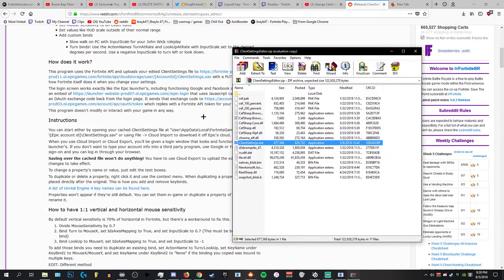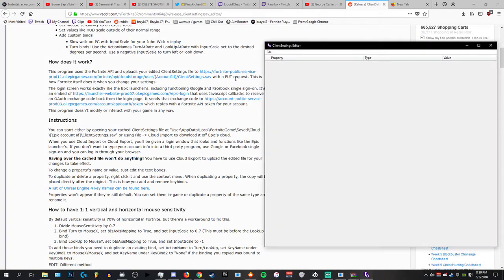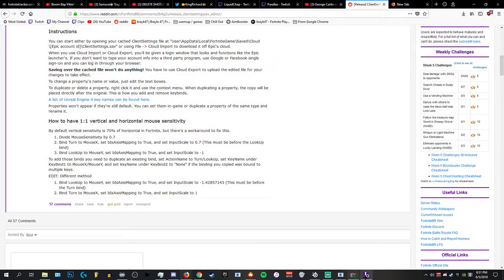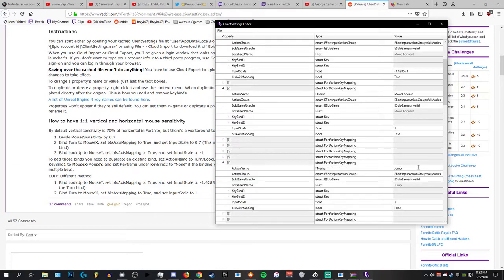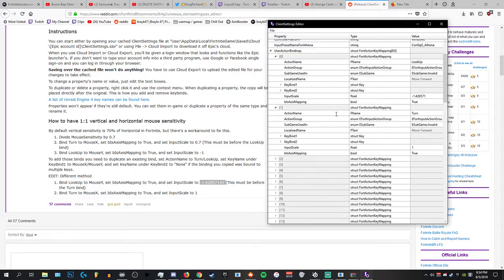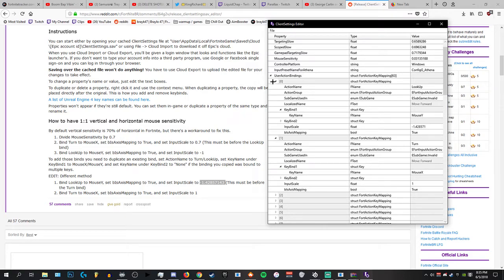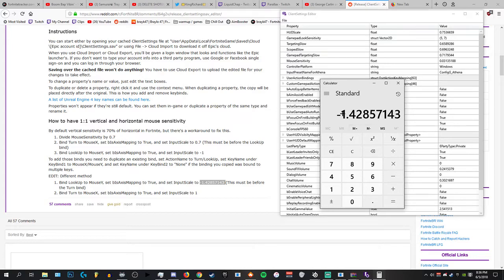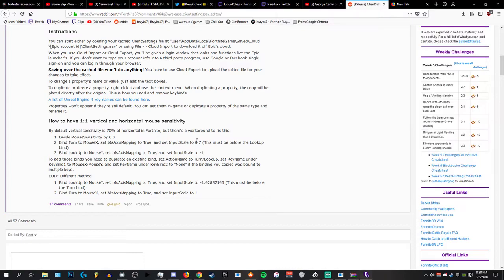HOW TO MAKE FORTNITE SENSITIVITY PERFECT! Fortnite Vertical Sensitivity Fix Tutorial!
Just trying to show some people who might have gotten confused  hope it helps. It for sure helped me.